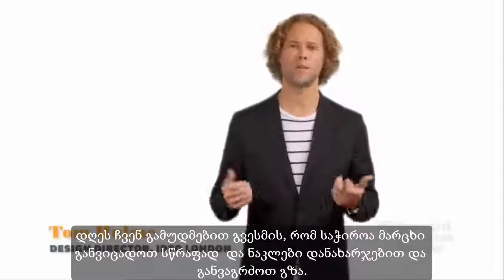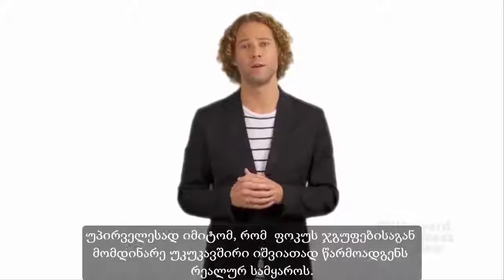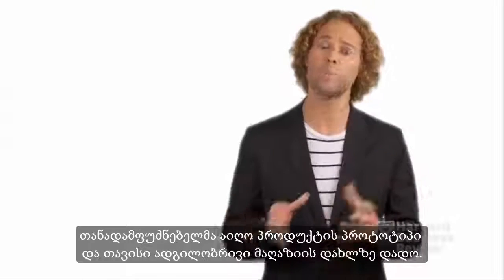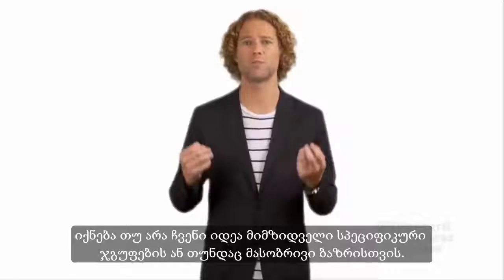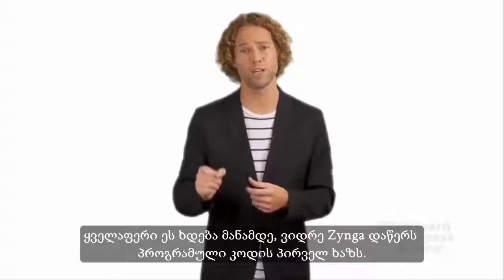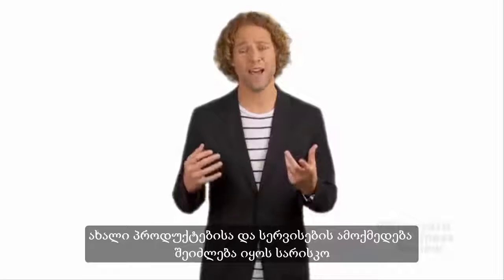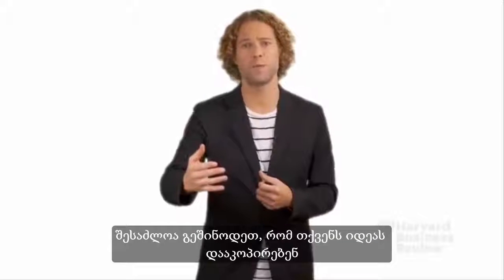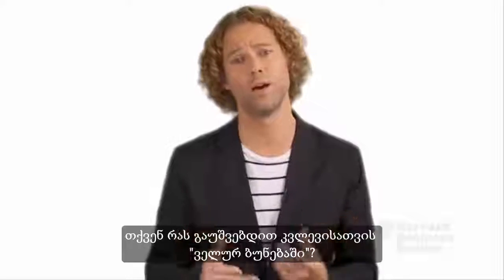აამოქმედეთ თქვენი იდეა განხორცილებამდე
წარმოდგენილი ვიდეო ითარგმნა თბილისის სააპელაციო სასამართლოს თავმჯდომარის ბიუროს მიერ განგრძობადი განათლების პროექტის ფარგლებში.